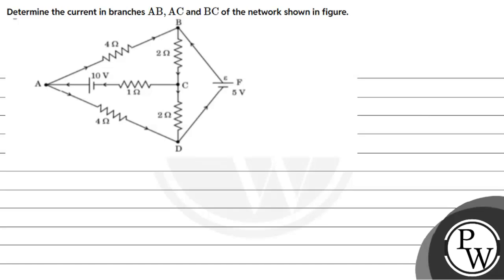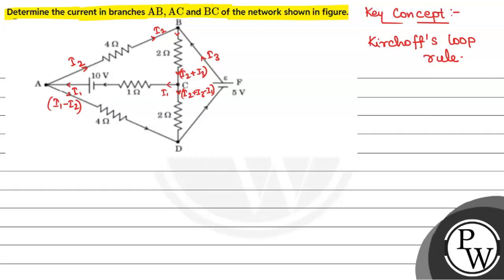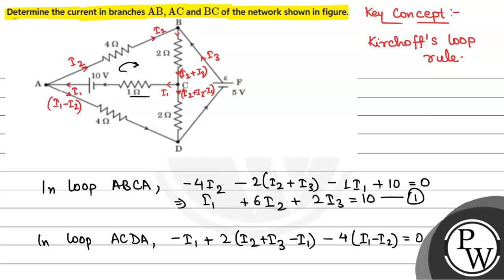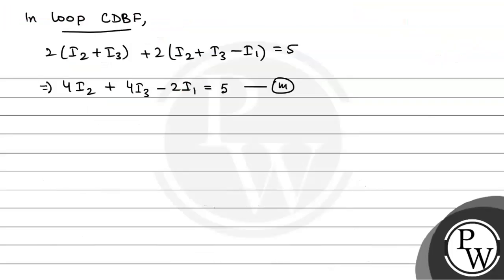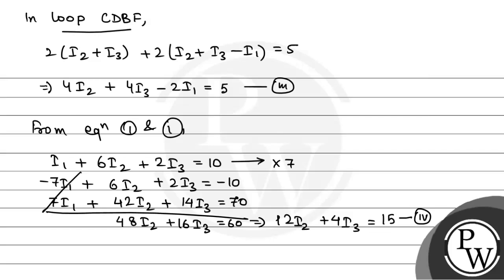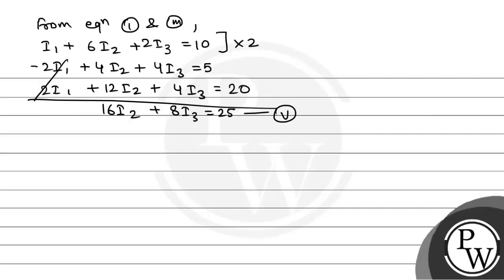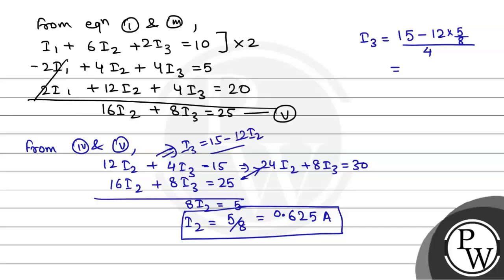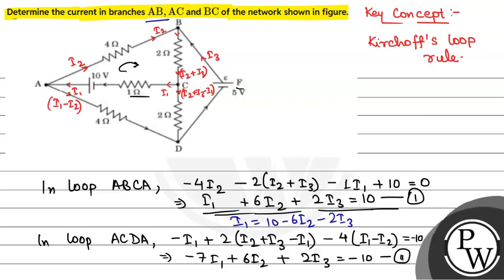22. Determine the current in branches \( \mathrm{AB}, \mathrm{AC} \) and \( \mathrm{BC} \) of th....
22. Determine the current in branches \( \mathrm{AB}, \mathrm{AC} \) and \( \mathrm{BC} \) of the network shown in figure.